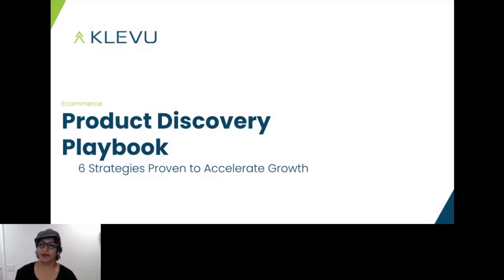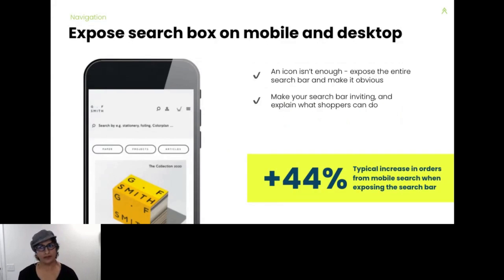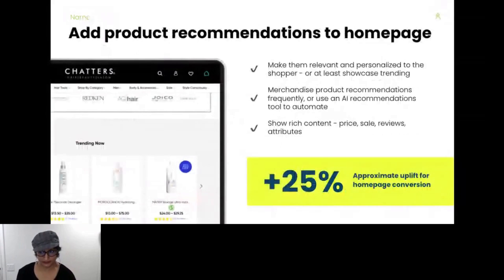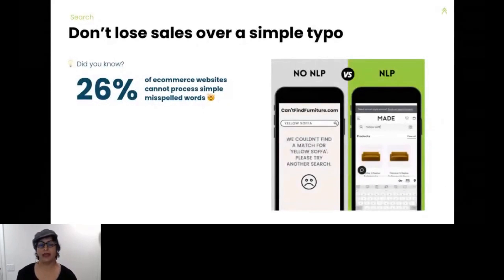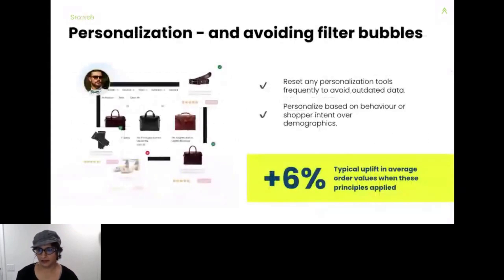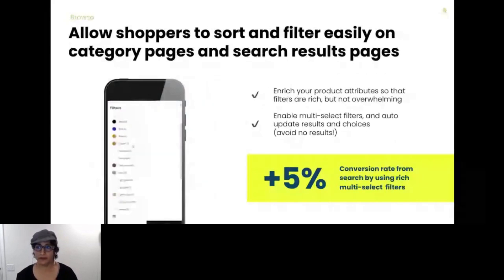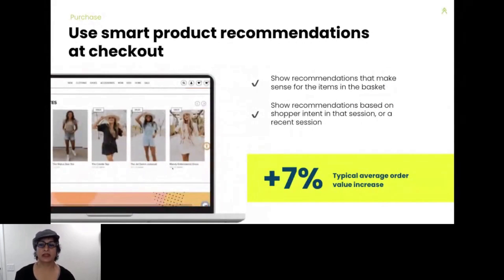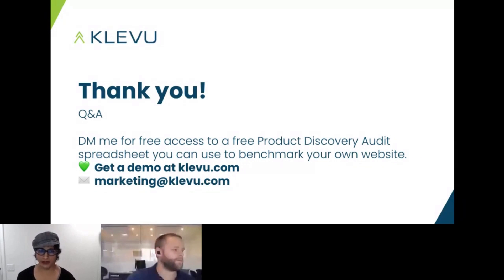Product Discovery Playbook - 6 Strategies to Accelerate Ecommerce Growth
Presented by Sree Sripathy, Customer Success Manager, Klevu.

The landscape for ecommerce is more crowded than ever.

E-commerce has grown tremendously during the Covid pandemic. People are much more comfortable shopping online.

US consumers will spend $933 billion dollars on e-commerce this year. This is an 18 percent year-over-year increase and is 15.3 percent of total retail sales.

Here’s another fun fact - 30 percent of shoppers will leave a website if they hit a barrier, like not being able to find what they are looking for. We do not want that to happen. First impressions matter. The experience matters.

In this 12-minute video, I’ll show you how to do just that - leave shoppers with a positive experience so they turn into buyers.

6 key points for you to incorporate onto your site:

Make your search box visible on mobile AND desktop, achieve a 44% increase in mobile orders

Have  your on-site search engine process typos and use natural language, achieve a 12% increase in search conversion

Offer filter options on category and search results pages, increase your conversion by 5%

Display smart auto-suggestions with rich content and keep the search term visible, achieve a 20% increase in mobile conversion

Place product recommendations on the homepage, see a 25% increase! Put them in the basket for a 7% increase in average order value

Add recently viewed products and use other product recommendations on category, cart and product detail pages, Increase your average order value by 7 percent.

Lastly, Remember that the key to sustainable growth is not only converting the traffic you’re already getting but also increasing your customer’s lifetime value.